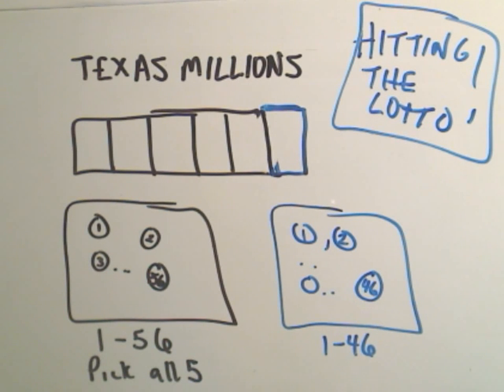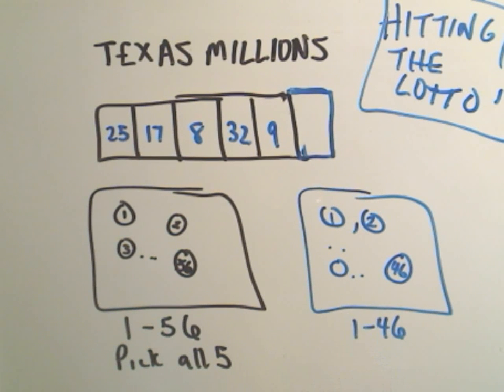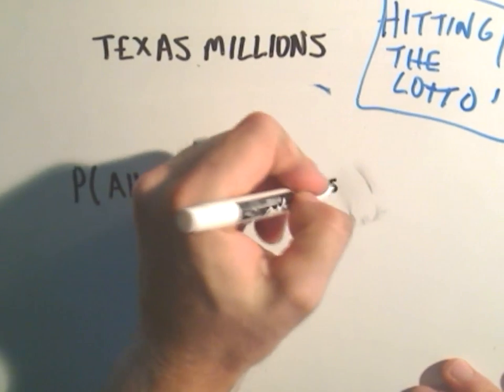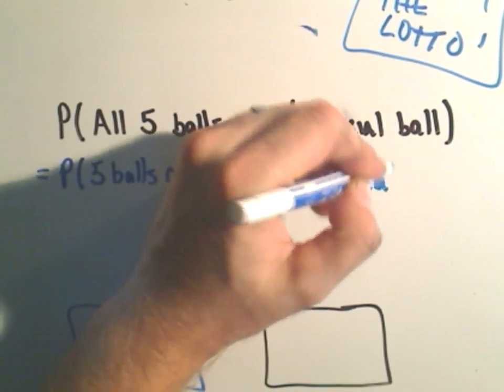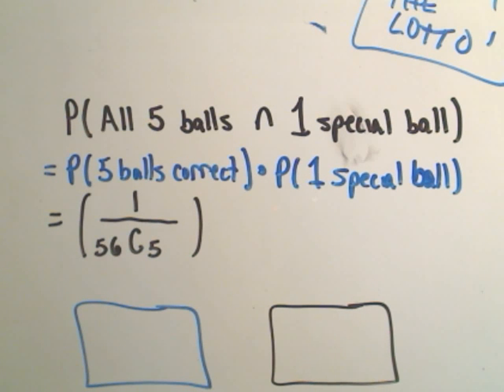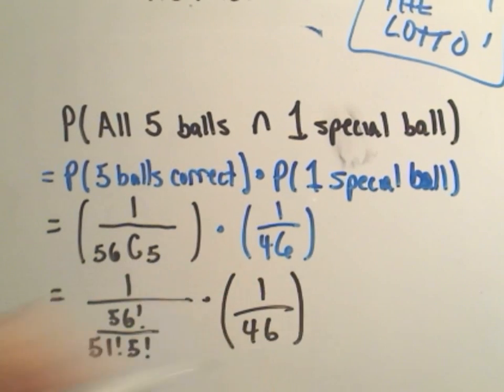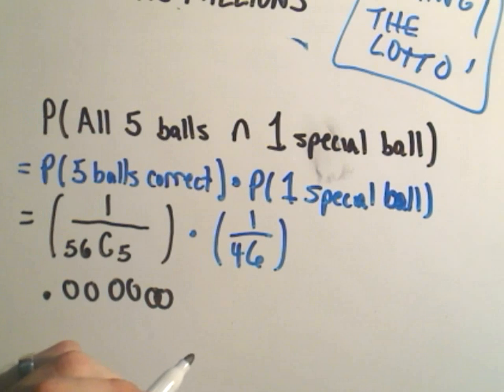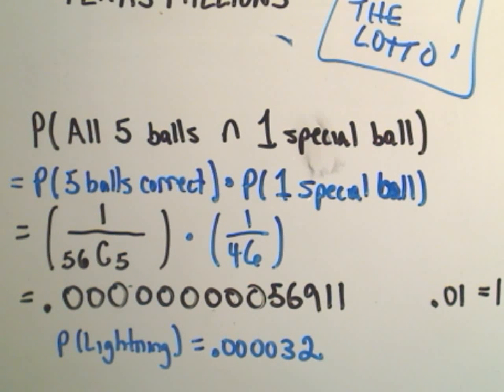Finding the Probability of Winning the Texas Lottery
You da real mvps!   $1 per month helps!! Finding the Probability of Winning the Texas Lottery - I show how to calculate the probability of you winning the Texas Lottery game "Texas Millions" if you buy one ticket.